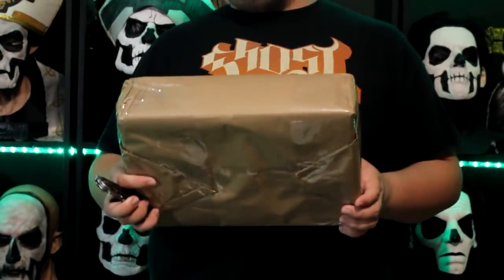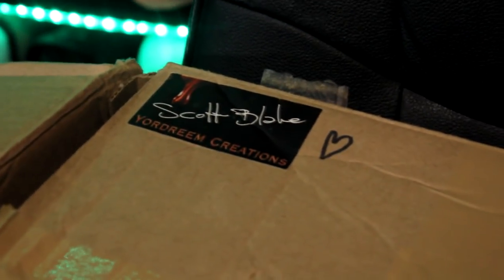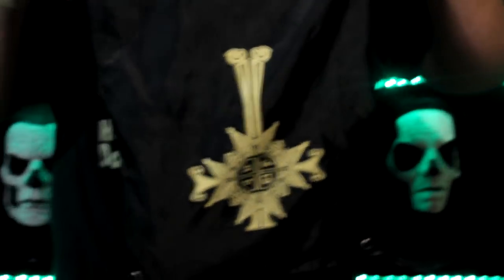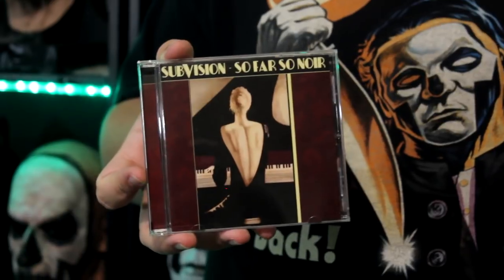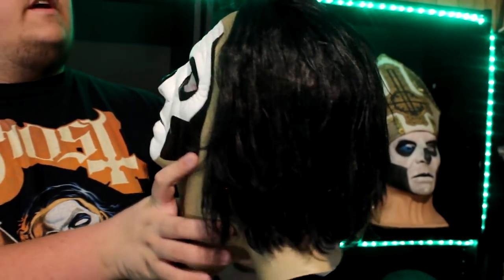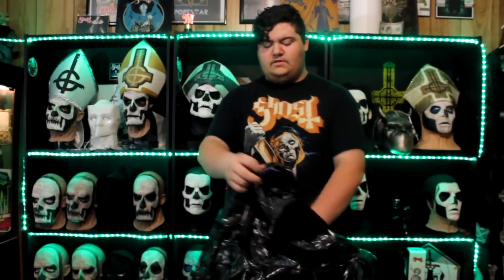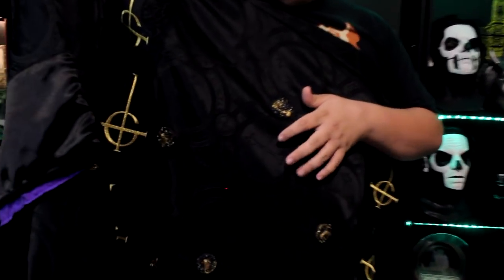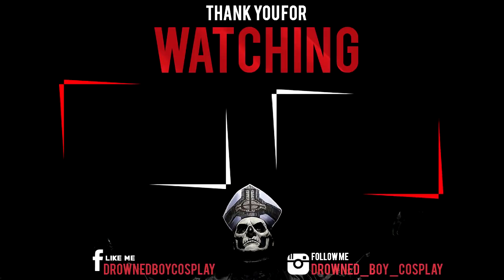UNBOXING THE (UN)HOLY GRAIL!!